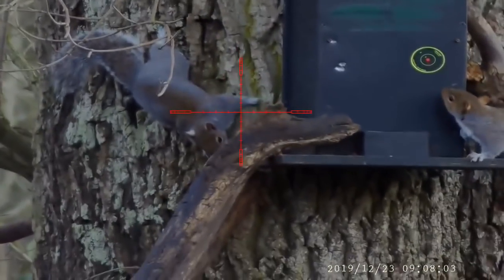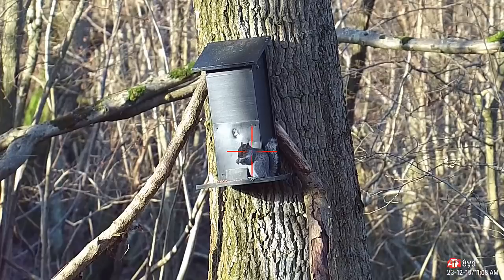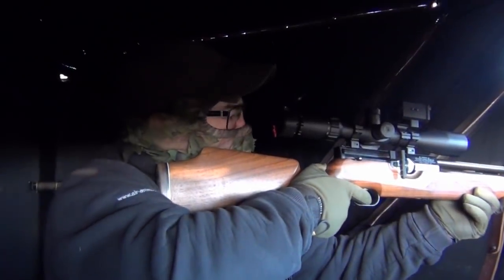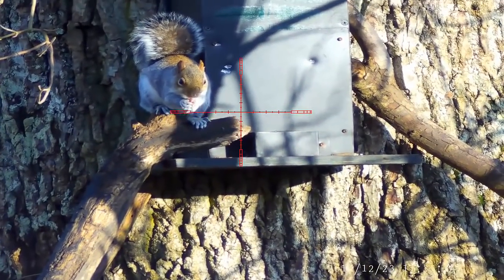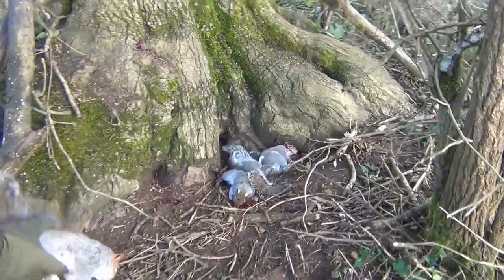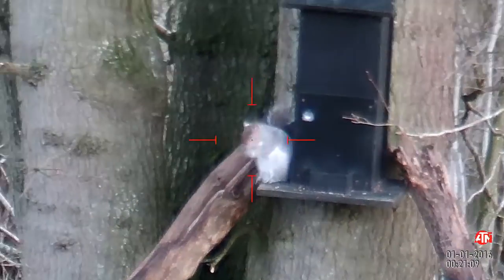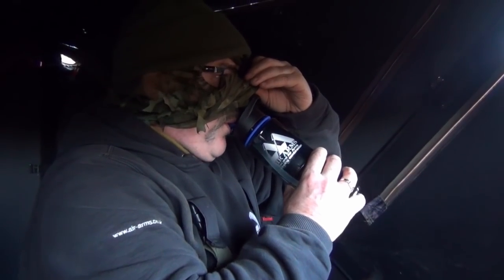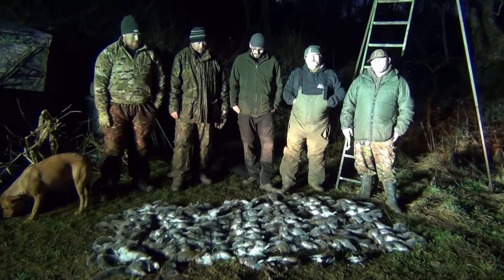Assisting a friend with a squirrel problem crop & song bird protection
In this Christmas 31 minute episode of VHTV, Davy & Si team up with another 5 shooters to try and assist in controlling an out of control grey squirrel population.

These squirrels are stripping bark off trees, will eat songbird eggs and chicks in the spring and are causing havoc on the farmers winter crops.

Watch as the smaller .177 Weihrauch HW100S & Air Arms Ultimate Sporter R try to compete against 3 x FAC FX Impacts and a Theoben Rapid 7.

Will the sub 12 foot pound rifles be able to hold their own when surrounded by FAC power?

Si & Davy.